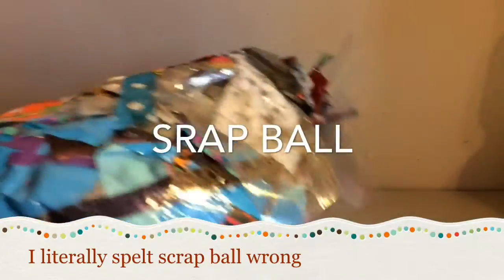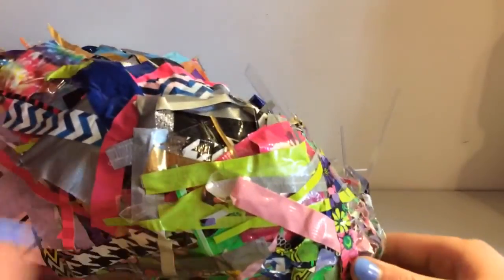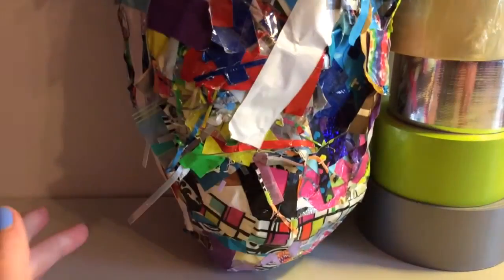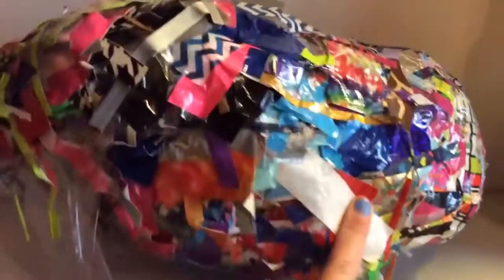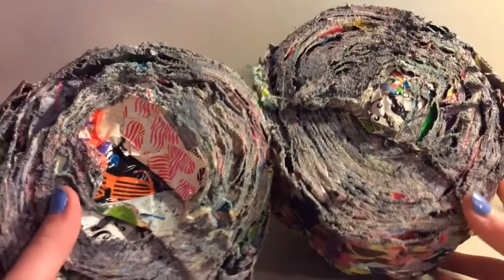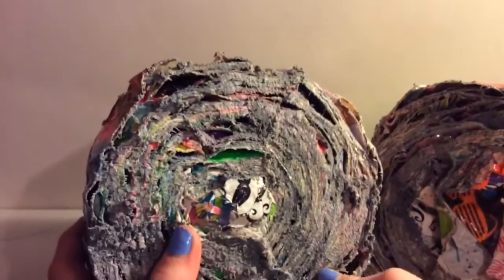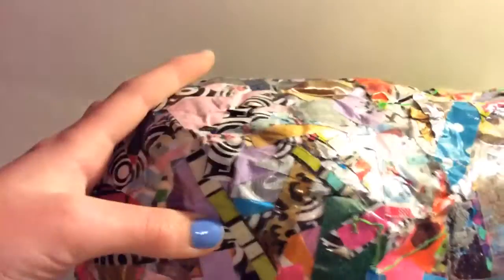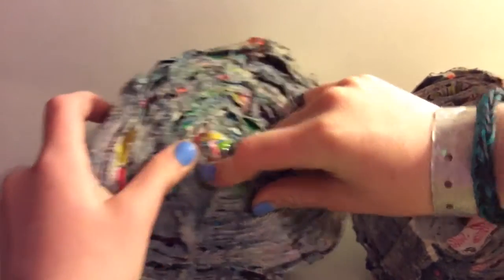Kfcreations13|| SCRAP BALL